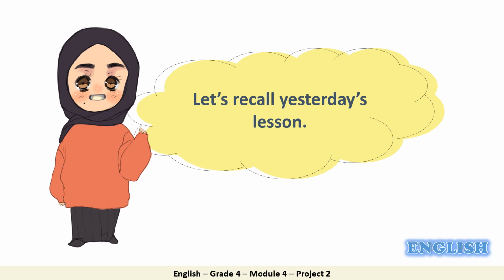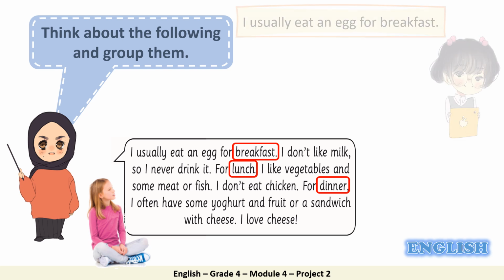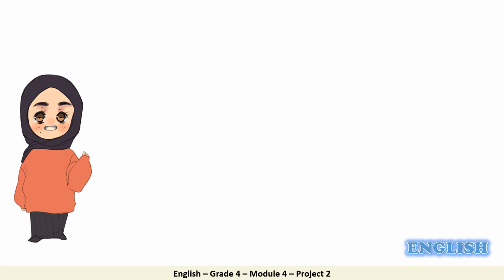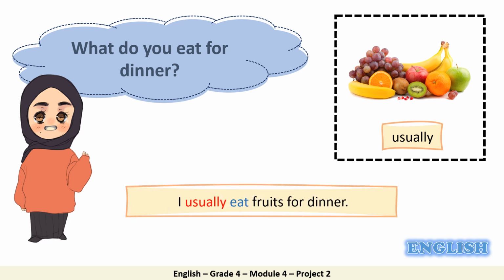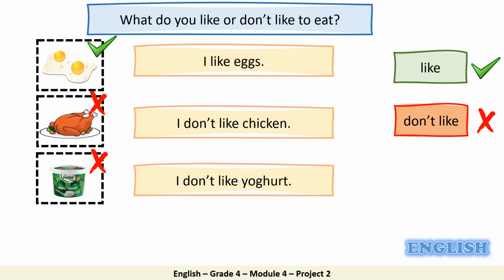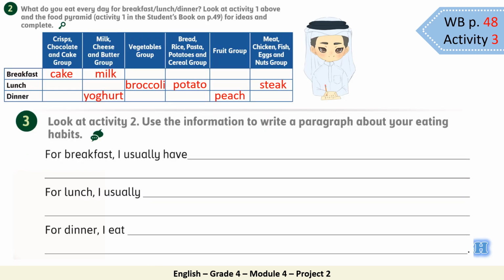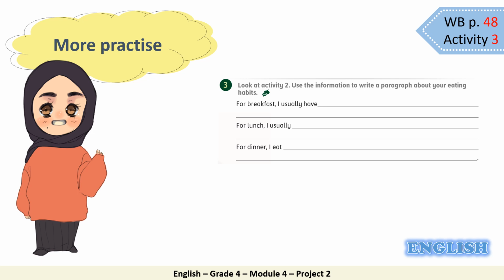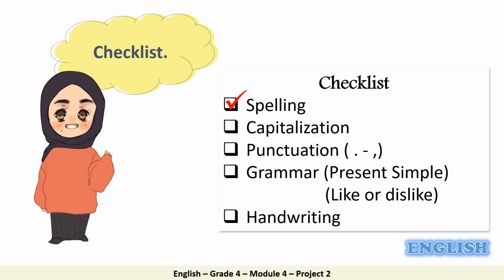Grade 4 – English – Module 4 – Project part 2